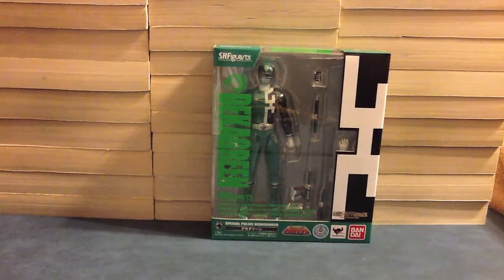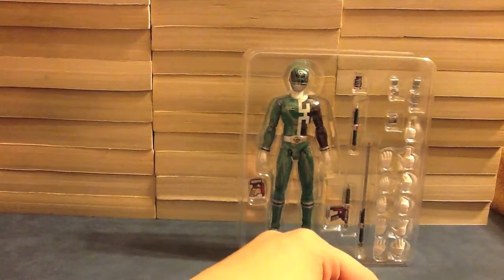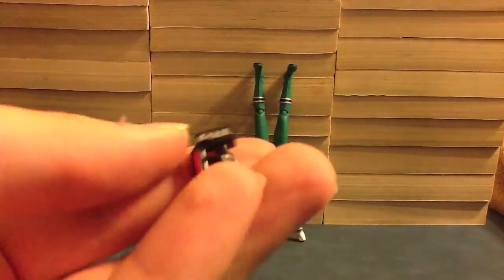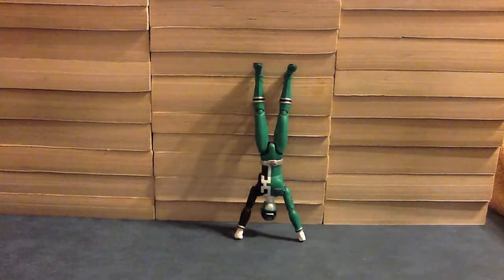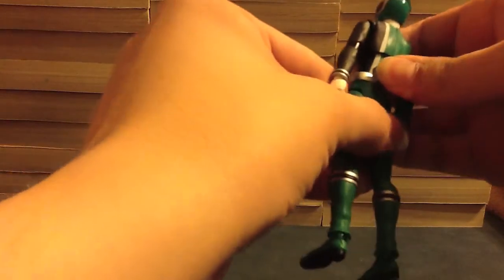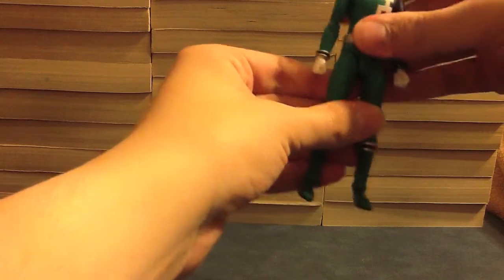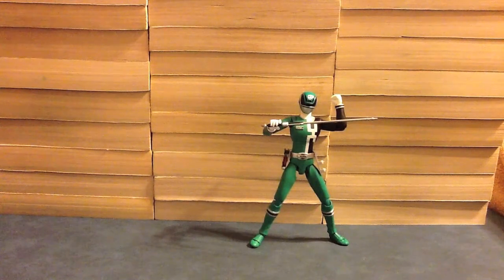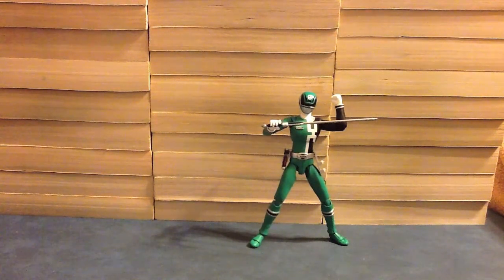S.H.Figuarts Deka Green Review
This is my review of the SHFiguarts Deka Green. Like the Shinkengers, the non-Reds are all exclusives. He comes with extra hands, his D-Rod, his D-Knuckle, their holsters, his D-Blaster, SP License, and SP License Holster. He has the same cool box as Deka Red and Deka Blue. The figure is pretty good, despite having the same, or at least eerily similar, shoulders to the Shinkengers. Being an exclusive does make him more expensive than Deka Red. Even still, I can easily recommend this figure for Dekaranger fans.